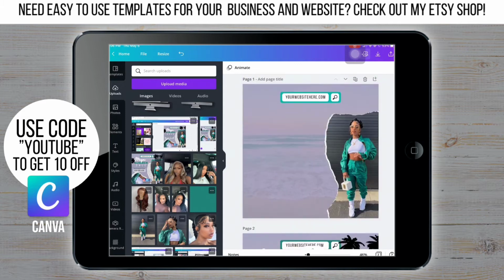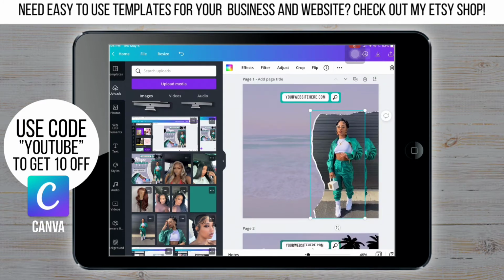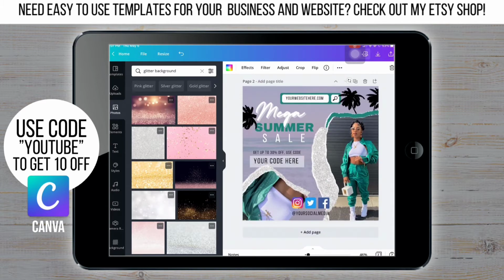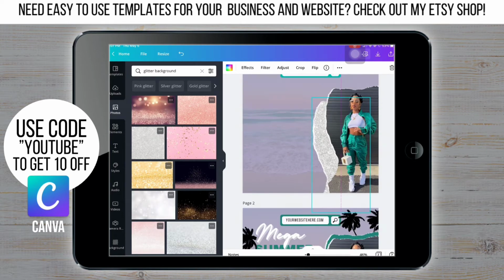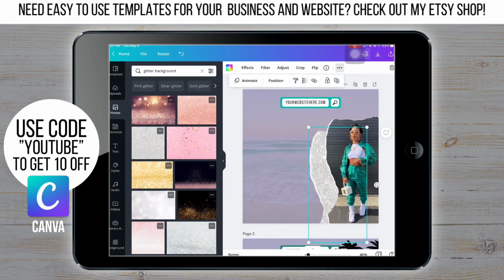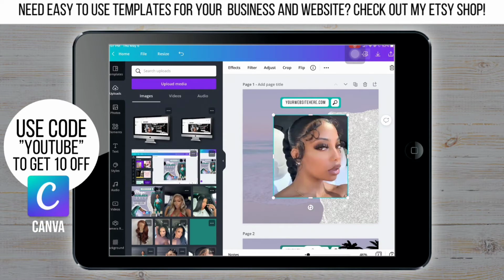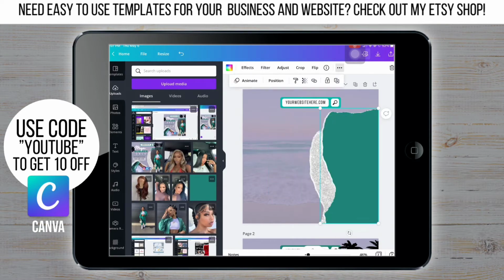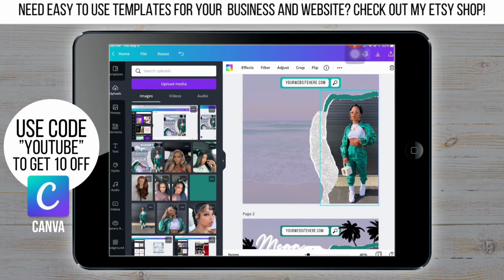How To Create A E-Flyer For Your Business On Canva | Glam Graphics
If you want to create a cute e-flyer for your business this is the video for you! Easily follow along all free on your desktop or mobile device.

I’m Aniya and I create and sell easy to use templates and other graphics on both Instagram and Etsy. If you have questions, comments, or concerns leave them below. Be sure to send me your work and tag me on Instagram so I can see how your flyers come out!